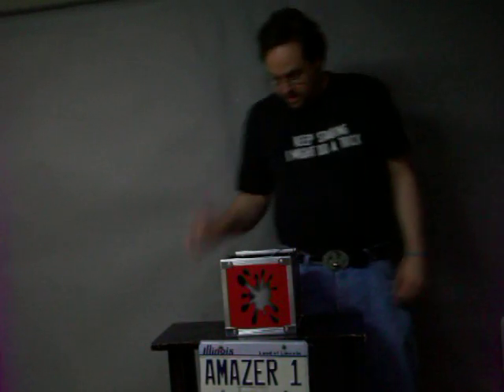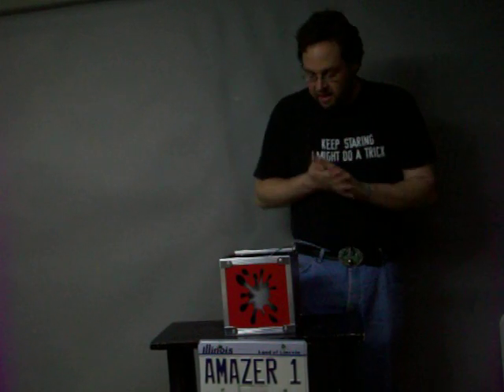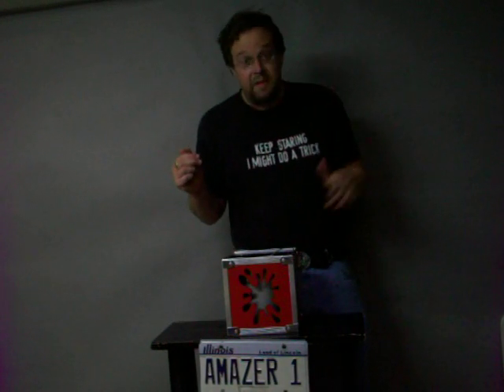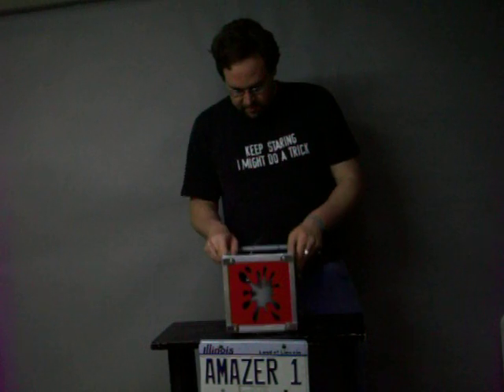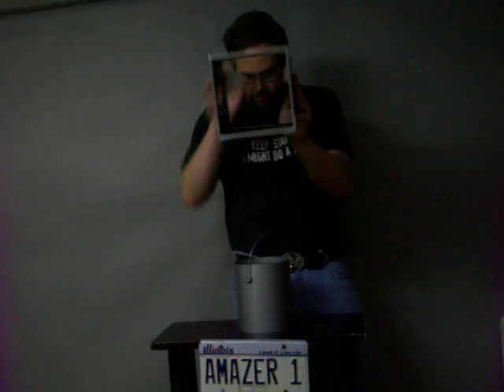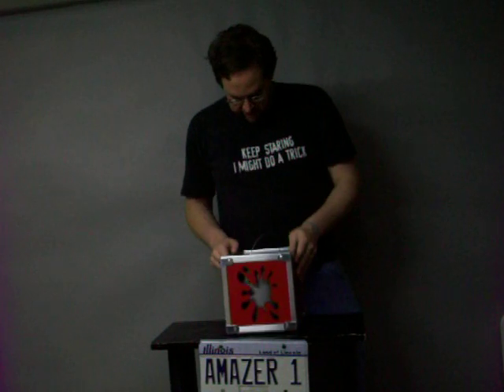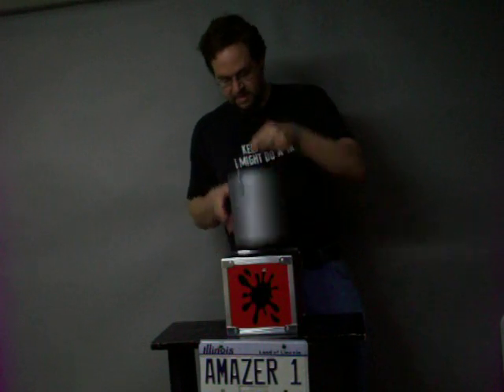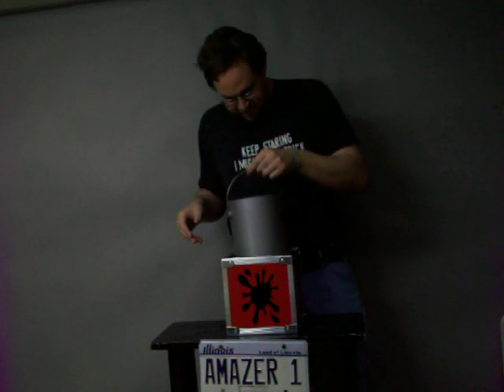invisible paint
This is the newest trick I got from Creative Magic.    I have not decided yet what I am going to do with it yet.   This is just an idea I had with it so far.    I will most likely think of another routine for it.  This one was my first idea.   Maybe more ideas coming.